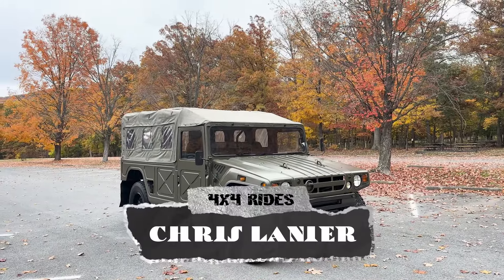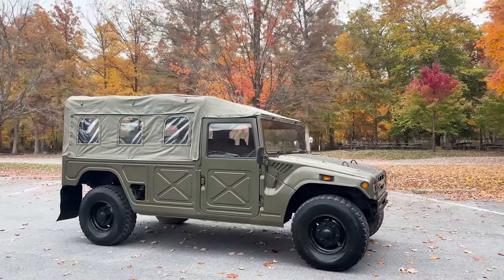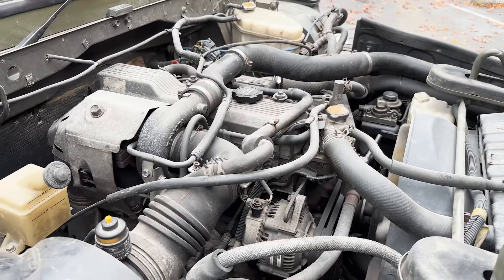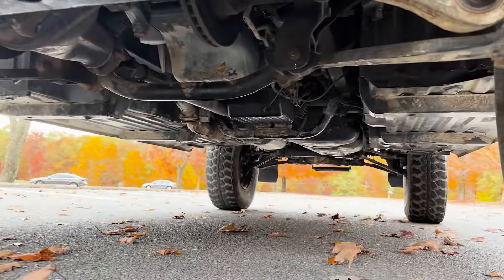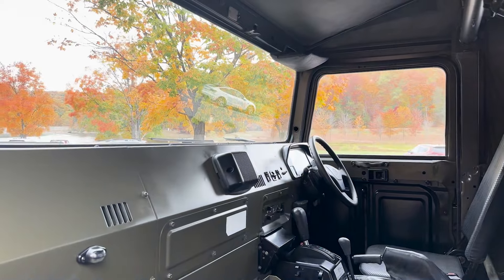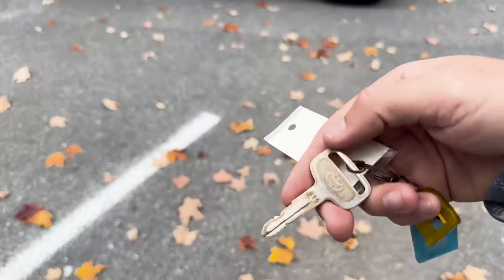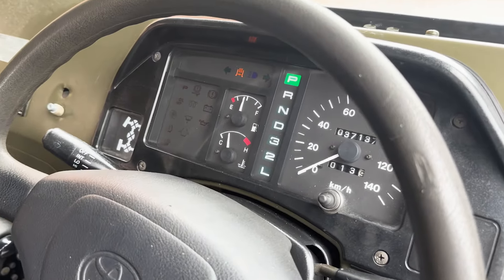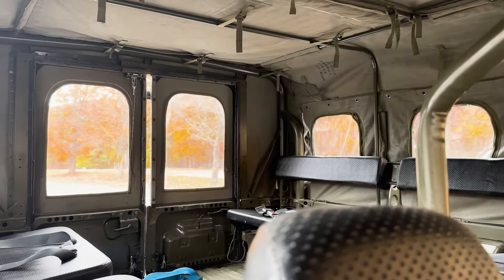This is why the Toyota Mega Cruiser is the ultimate off-road Toyota 4x4 vehicle! Now for sale!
This is why the Toyota Mega Cruiser is the ultimate off-road Toyota 4x4 vehicle! Now for sale on CarsandBids.com